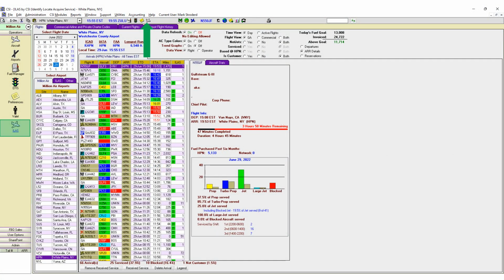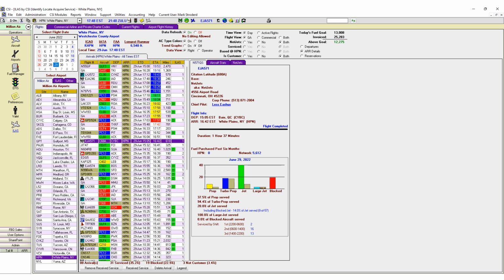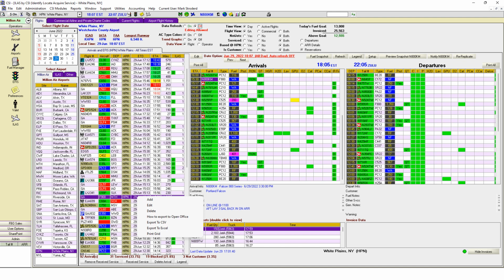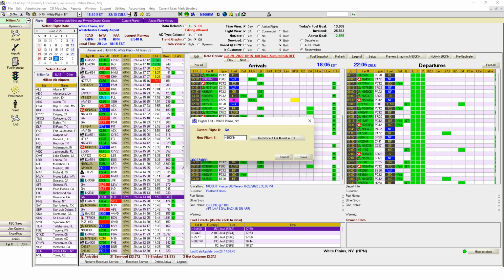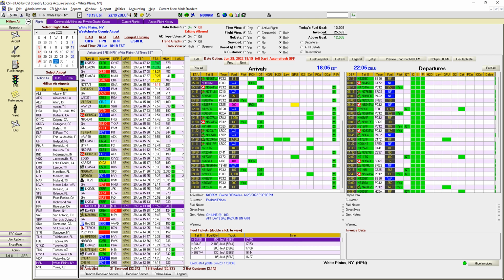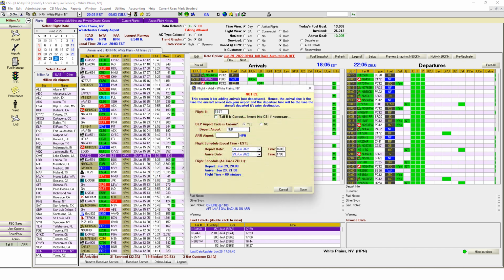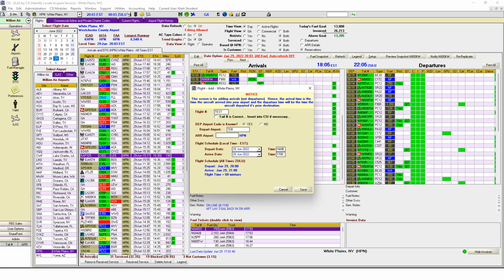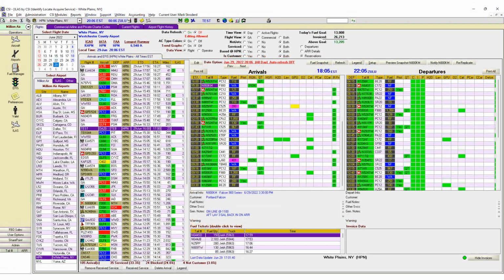CSI8 Certification Day #5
CSI ILAS Part 2 - Using Reservations to Identify and Unblock Flights
The Difference Between Tail #’s and Call-Signs
Adding Flights in ILAS